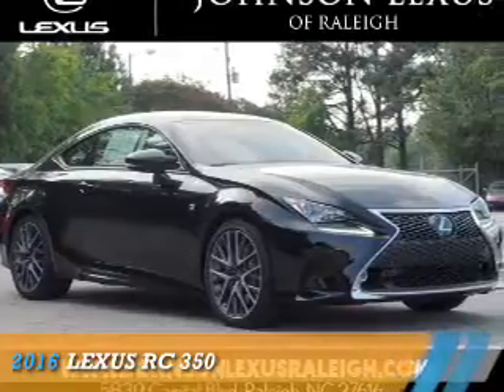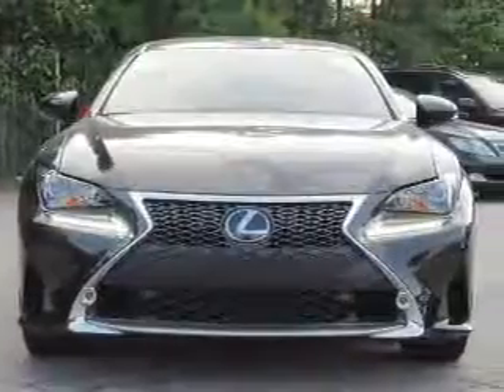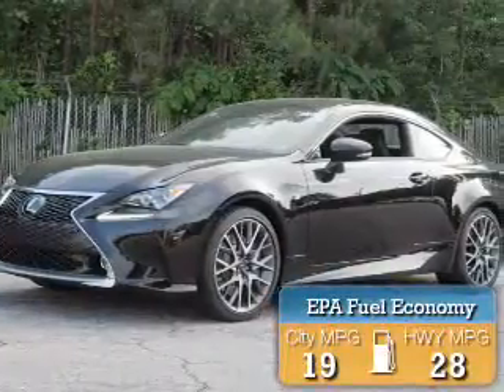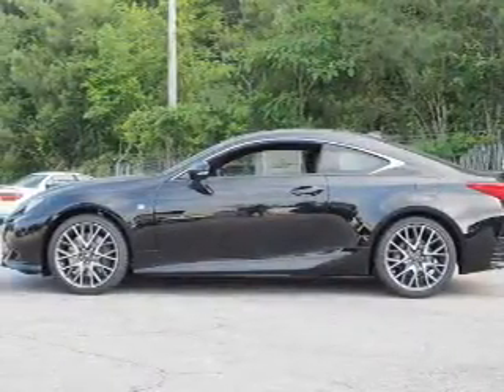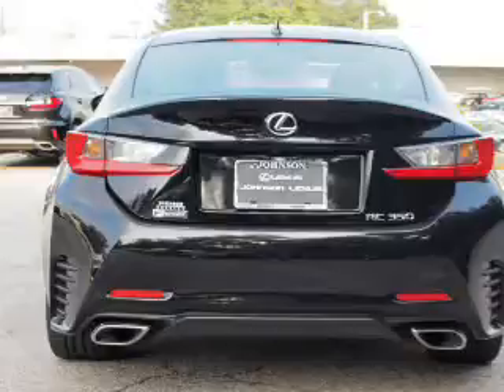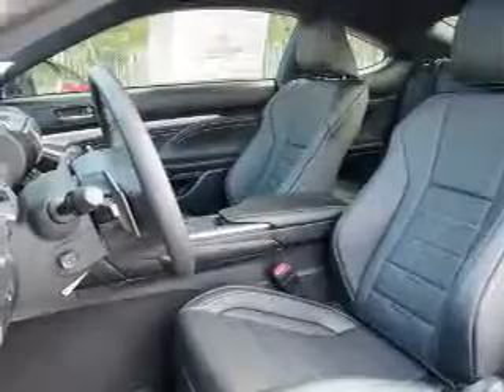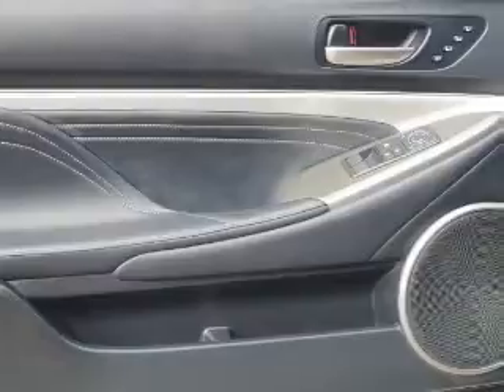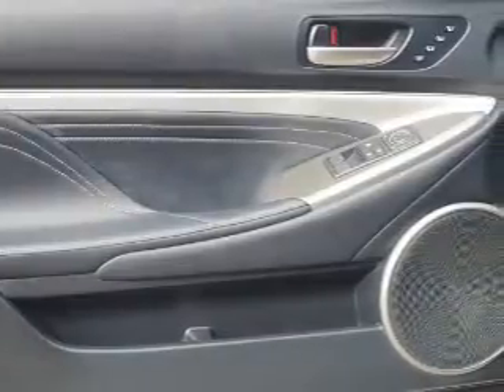2016 Lexus RC 350 RC10183 - Raleigh NC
Phone:
Year: 2016
Make: Lexus
Model: RC 350
Trim:
Engine: 3.5 liter 6 Cylindercylinder RWD
Transmission: 8-Speed Automatic
Color:
Mileage: 6
Address:
VIN:JTHHE5BC3G5012860